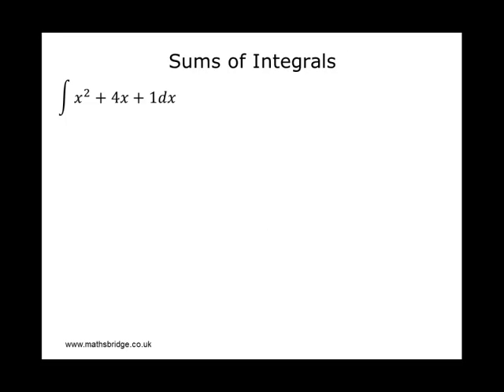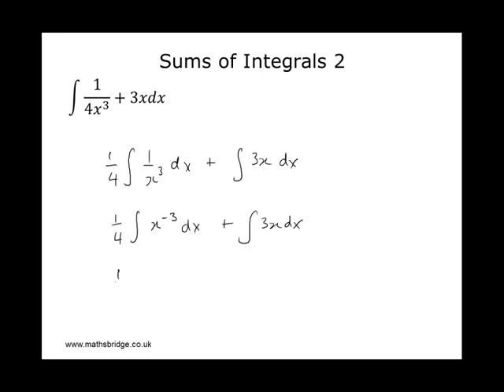Basic Integration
Integration of polynomials and terms with rational exponents.  Suitable for AS revision for AQA, Edexcel and OCR Mathematics